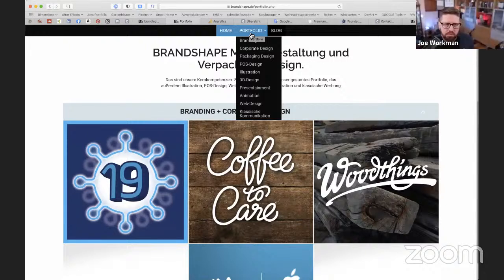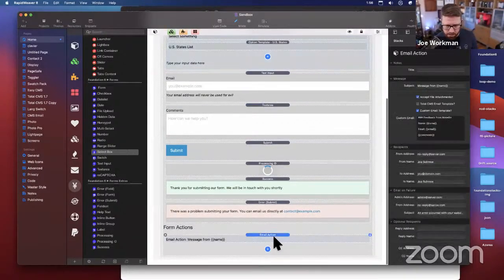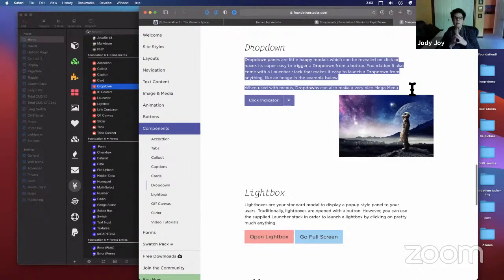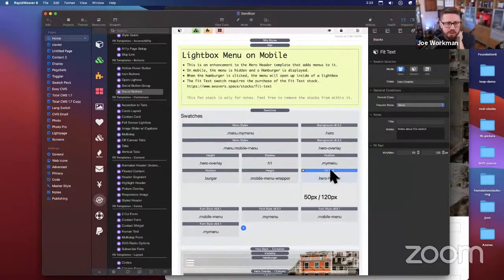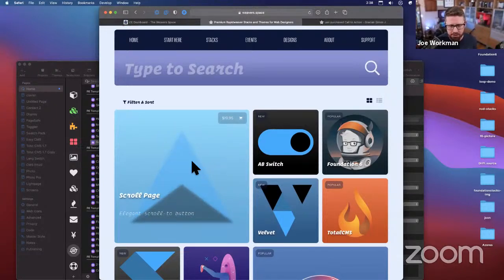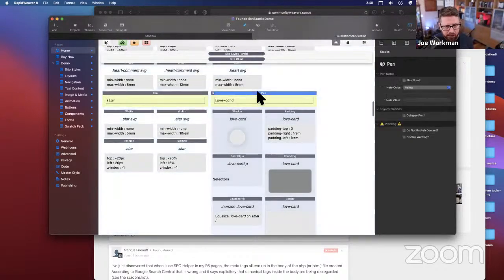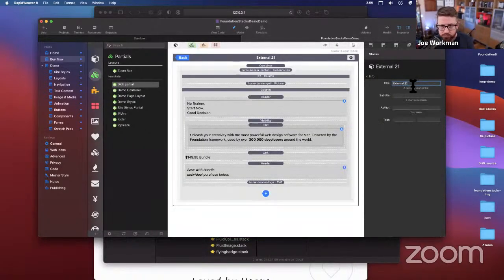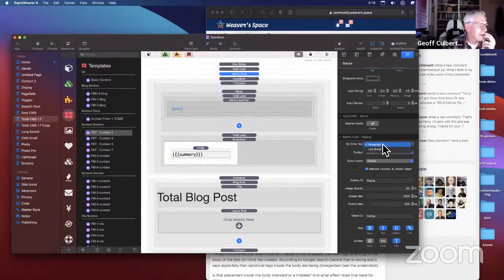Coffee Break - Chat and Learn on Zoom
If you do not have the chance to join our regular Friday Hangouts, today is an awesome time to get that experience. Join me on Zoom today and we can have a fun chat about web design and whatever else comes up. It’s a great opportunity to get some one-on-one help and meet your other fellow weavers. See you soon!